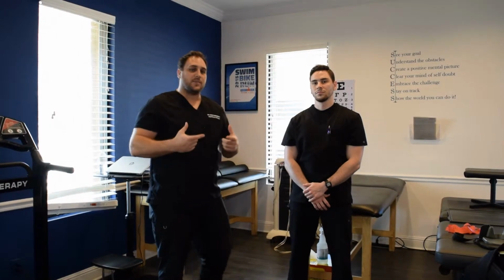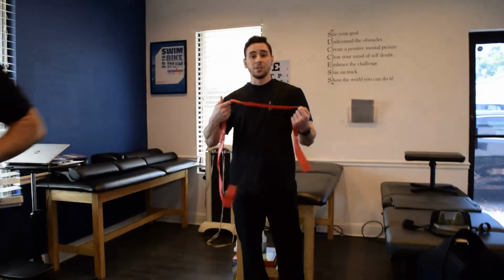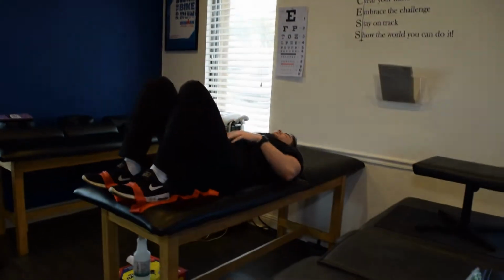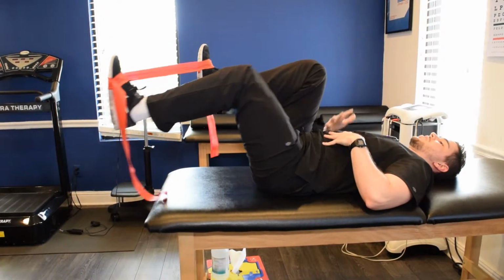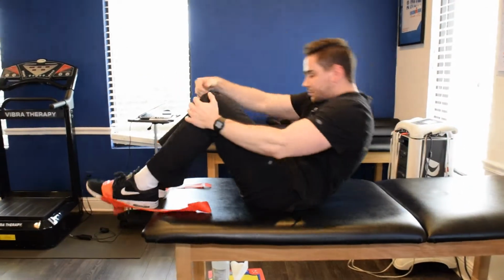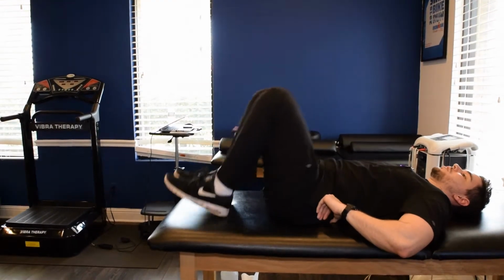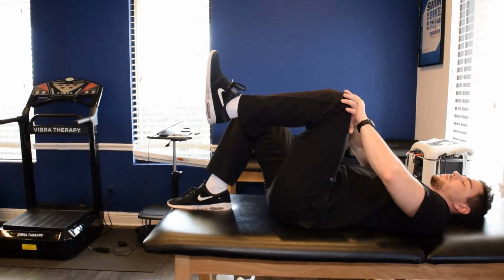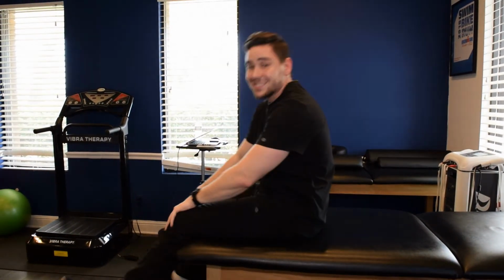Chiropractor in Palm Harbor - Get Stronger Hips!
Are you dealing with constantly tight hips? Have you tried to stretch and stretch, but still not getting the results you want? Well, maybe your hips are not tight due to a flexibility issue.

Often we confuse tightness with a lack of flexibility. However, sometimes the muscles are deconditioned. If you are sitting at a desk all day and have tight muscles, try strengthening your hips instead of stretching.  The psoas muscle in particular does not get enough activation throughout the day and becomes deconditioned.  As a result you get tightness and pain.

Try these exercises out by your Palm Harbor chiropractor Dr. Ryan Goodman